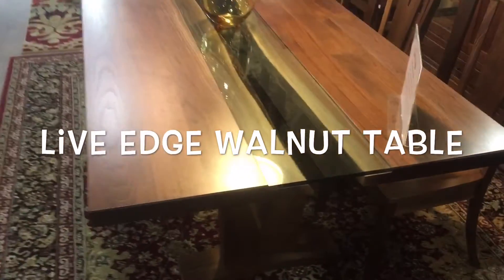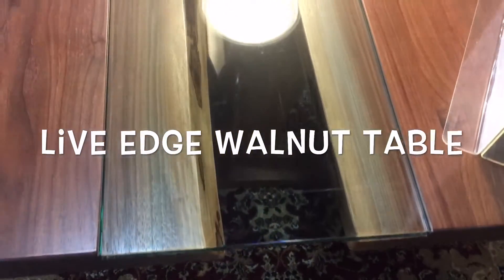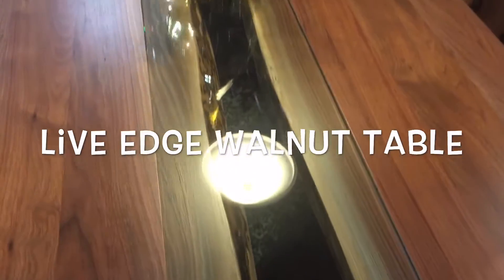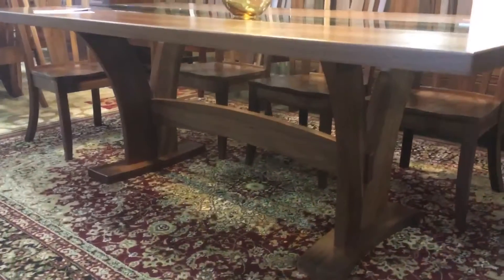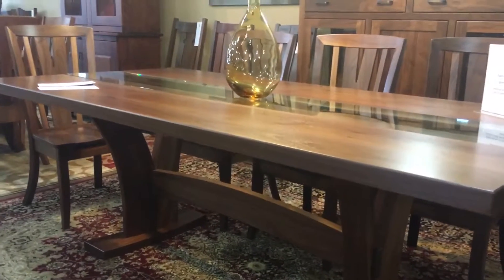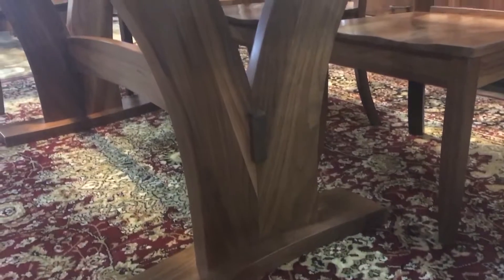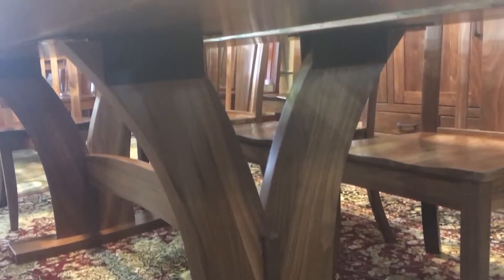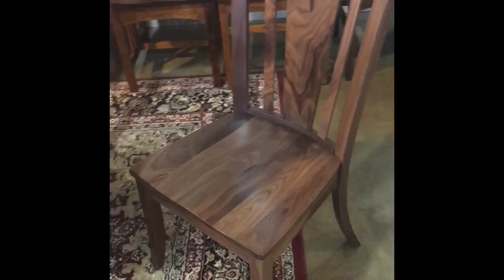Walnut live edge table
Live edge walnut table